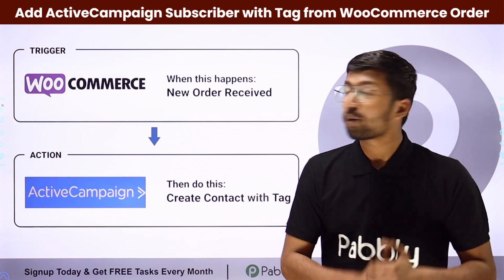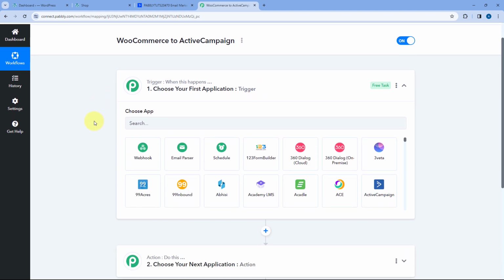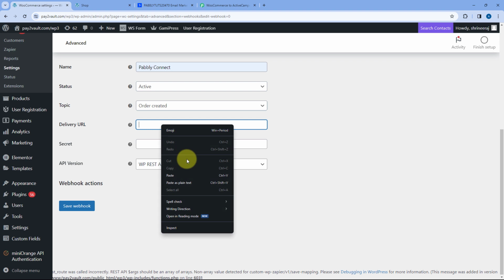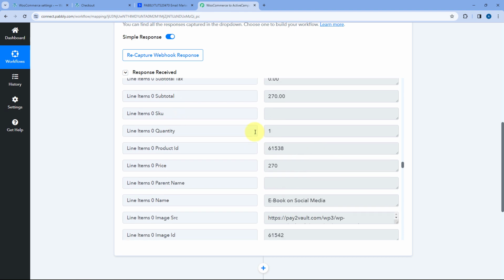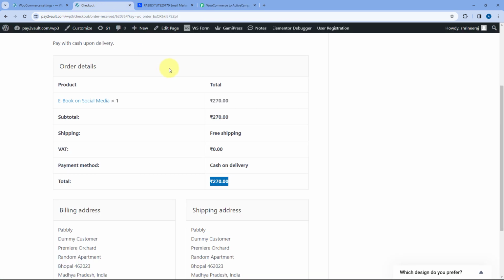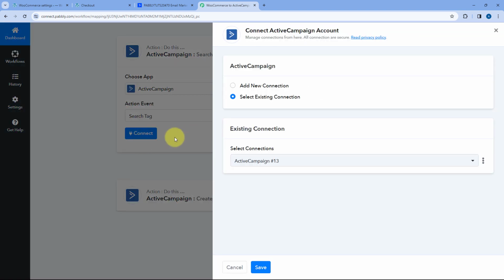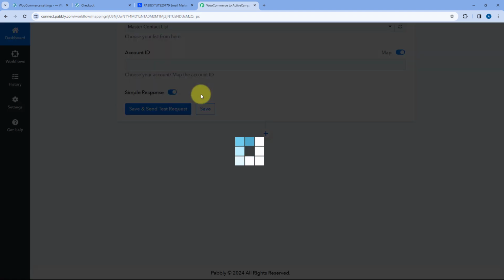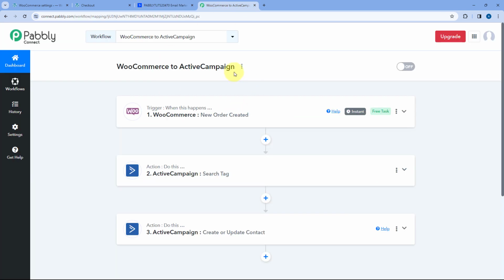How to Add ActiveCampaign Subscriber from WooCommerce Order (with Tag)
In this video, we'll guide you through steps to explore this step-by-step guide to seamlessly integrate your e-commerce platform with your email marketing tool, complete with customizable tags for targeted communication and personalized campaigns.

🚀 Key Highlights:

Automated Integration: Connect WooCommerce and ActiveCampaign to automate the process of adding new customers as subscribers, ensuring timely and efficient communication.

Tag-Based Segmentation: Utilize tags to categorize subscribers based on their purchase history, preferences, or behaviors, enabling targeted email campaigns for improved engagement and conversions.

Personalized Communication: Leverage segmented lists and tags to deliver tailored content and offers to specific customer segments, fostering stronger relationships and increasing customer loyalty.

1. Automation: Pabbly Connect offers automation capabilities that can help you automate mundane and repetitive tasks. This allows you to save time, money and resources.

2. Integration: Pabbly Connect provides a wide range of integrations so that you can connect different web services with each other. This helps you to create smarter workflow processes and make your business more efficient.

3. Security: Pabbly Connect takes security seriously and provides an industry-standard security system to protect your data and applications.

4. Scalability: Pabbly Connect is highly scalable and allows you to easily add new applications and services to your workflow.

 5. Cost-effective: Pabbly Connect is cost-effective and provides plans for different business sizes.